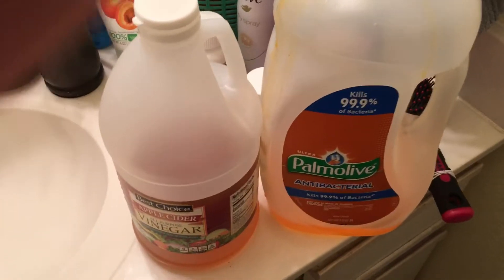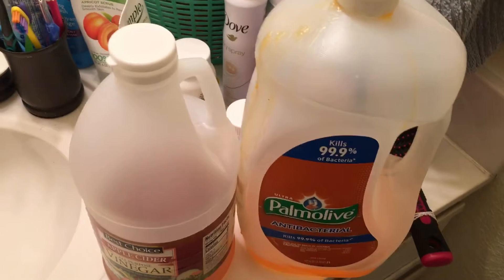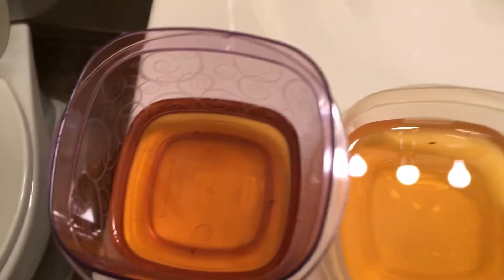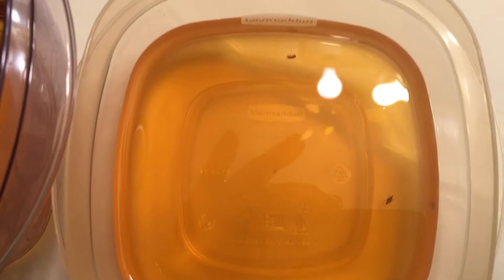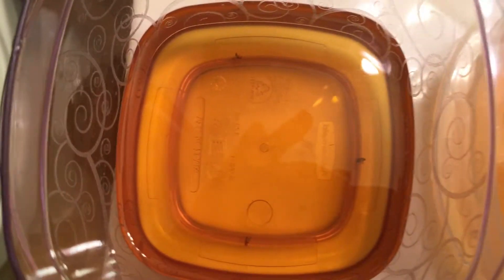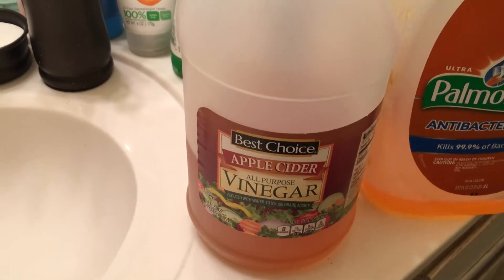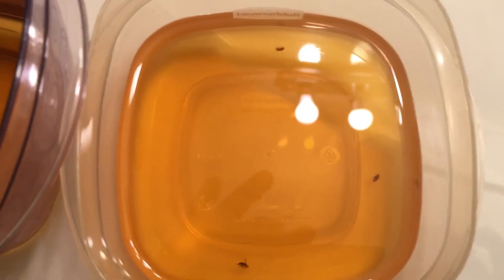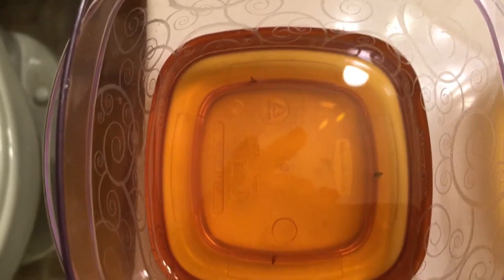It worked! Two ingredients gets rid of gnats/fruit flies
Just mix equal parts of any kind dish liquid + equal parts any kind of apple cider vinegar. Mix up. Put on kitchen counter and  in all of your bathrooms. Expect result after just one day. I left mine out for a few days just to make sure I captured all of those pesky things. XOXO